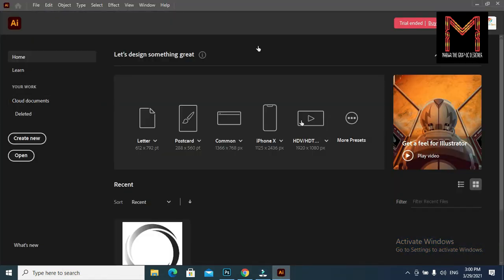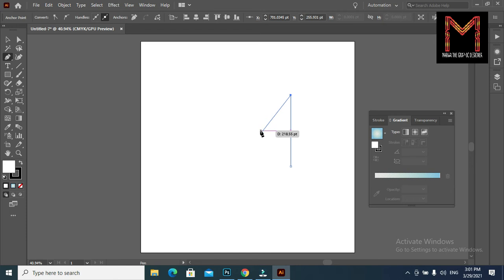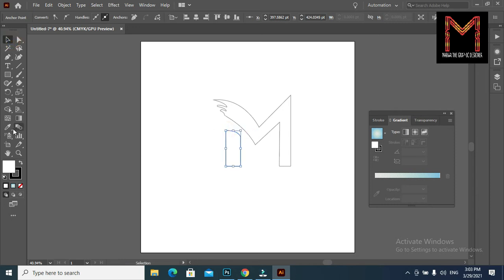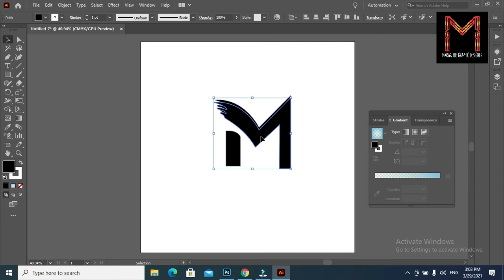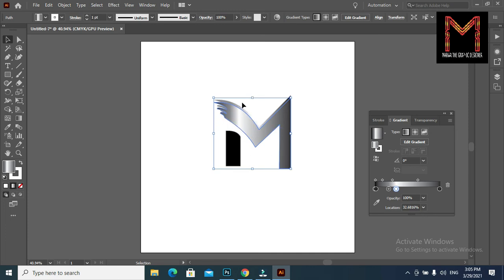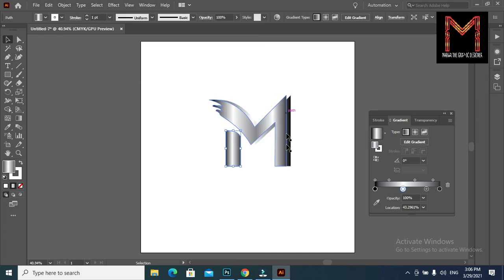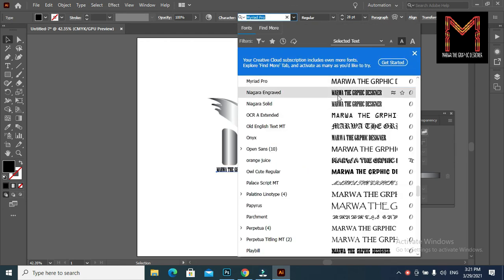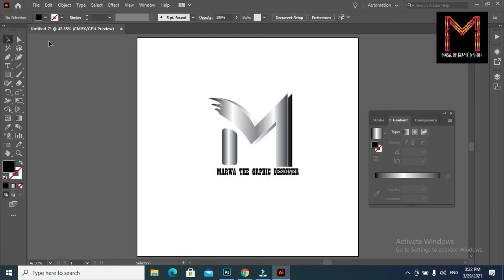Gradient logo design in adobe illustrator, adobe photoshop.